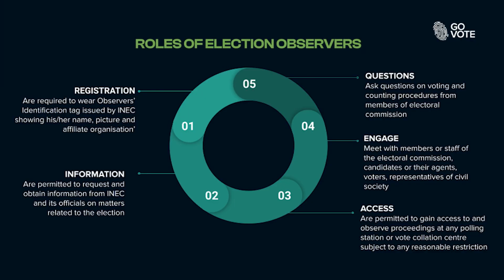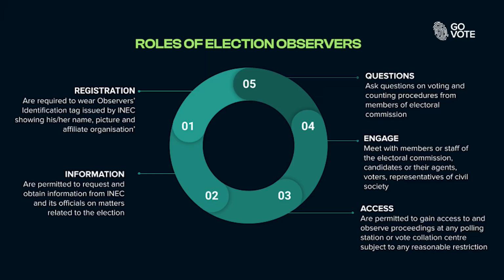Election Monitoring and Observation